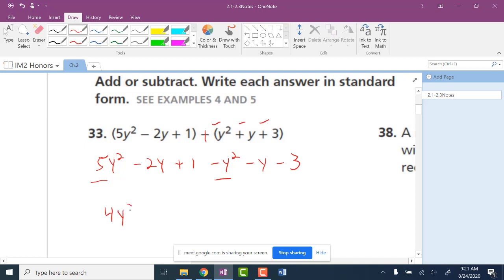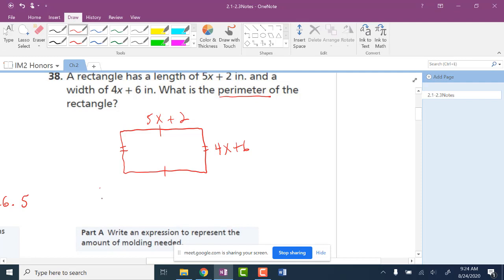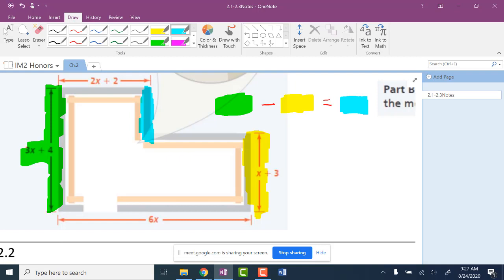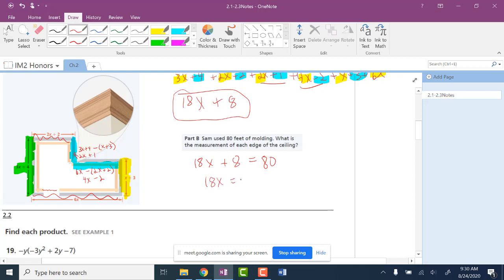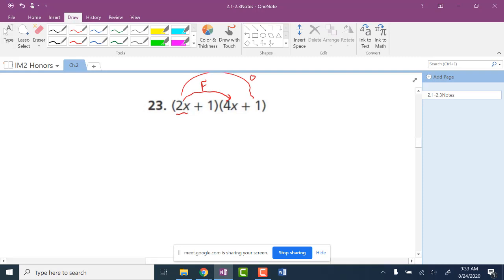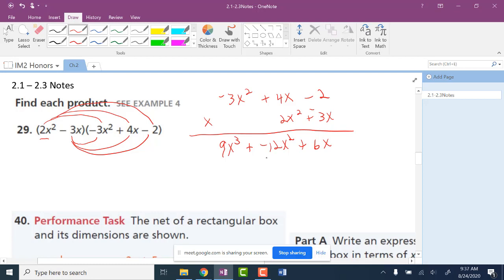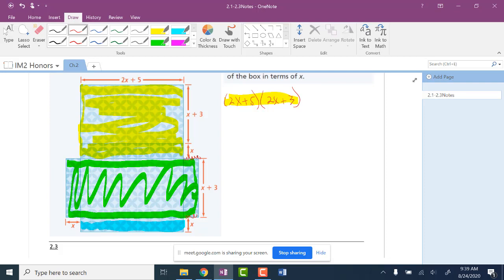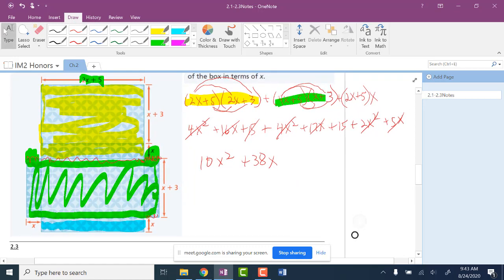2 1 2 2 Period 2 lesson